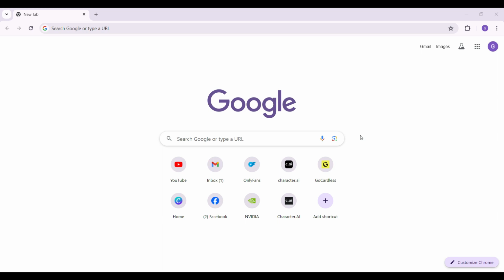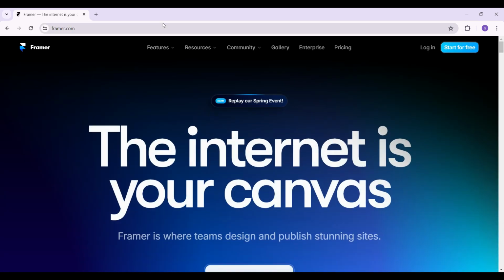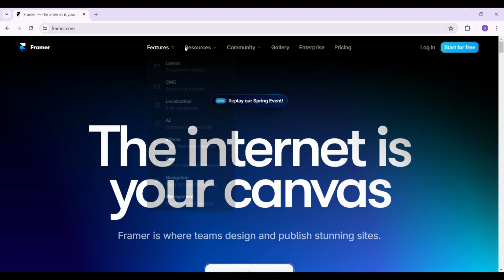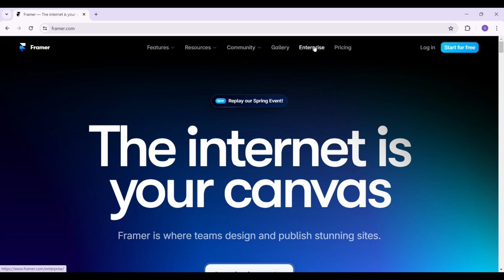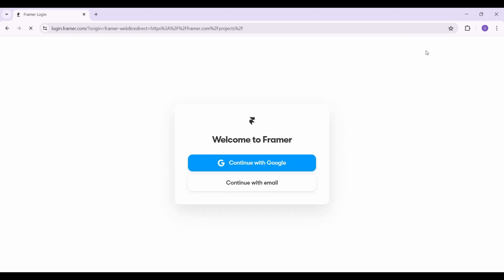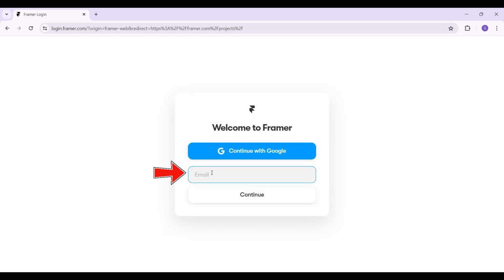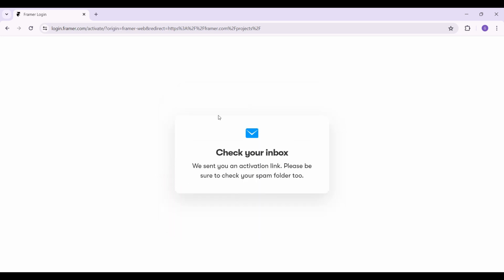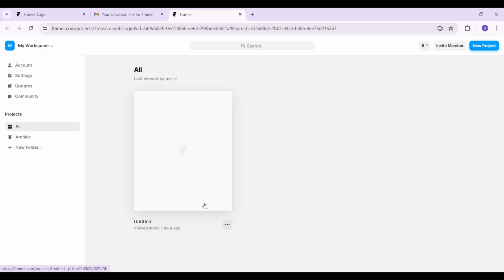How to Login Framer Account | Sign Into Framer Account 2024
Welcome to our YouTube tutorial on how to log in to your Framer account effortlessly! Whether you're a seasoned Framer user or just getting started, this video will guide you through the process of accessing your account with ease. Say goodbye to login woes and hello to uninterrupted creativity with Framer!